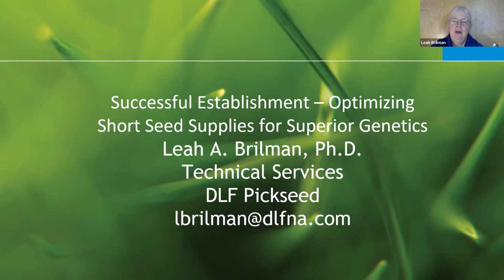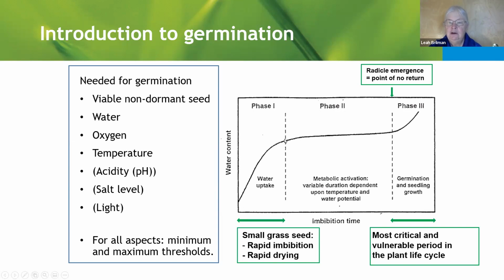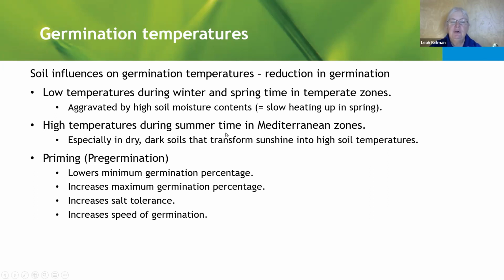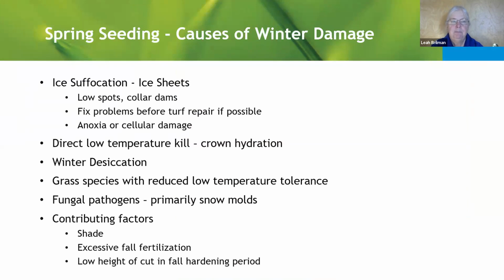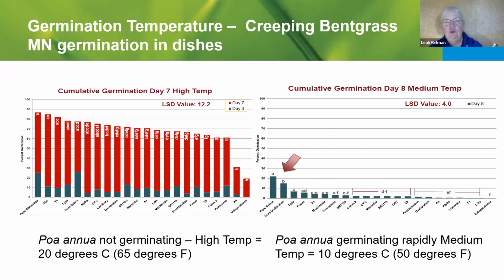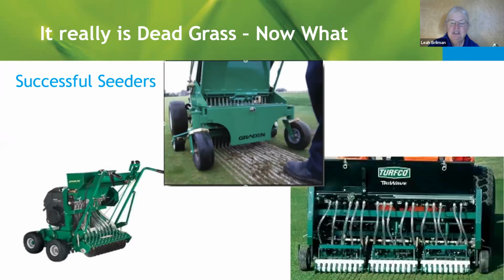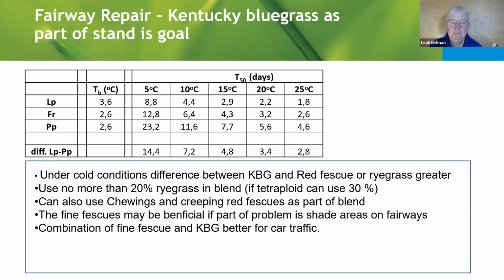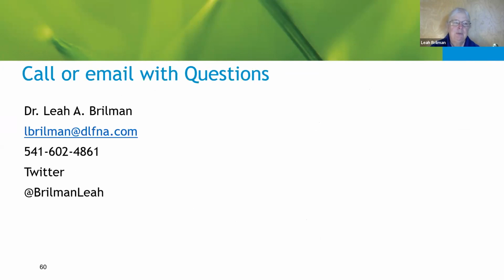Successful Establishment - Optimizing Short Seed Supplies For Superior Genetics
Dr. Leah Brilman from DLF Pickseed explores strategies on how to maximize your success of establishing turf utilizing genetic traits to your advantage in a time when turfgrass seed supplies are limited.